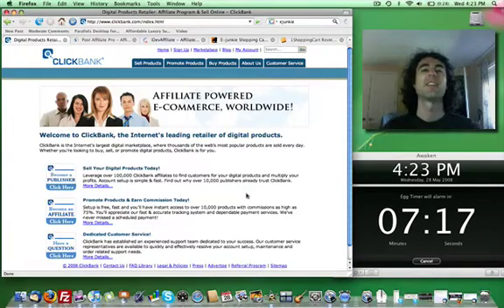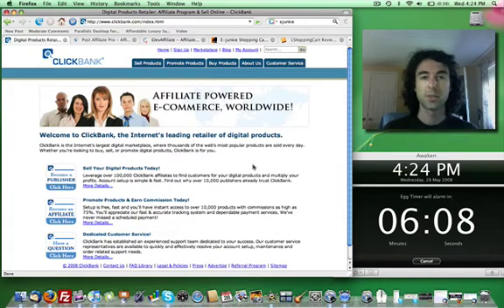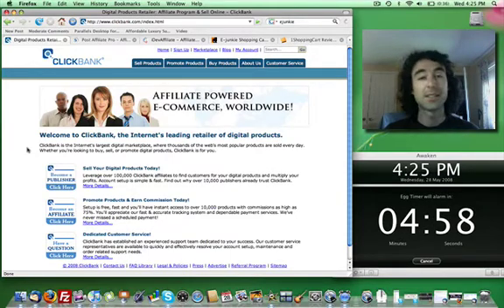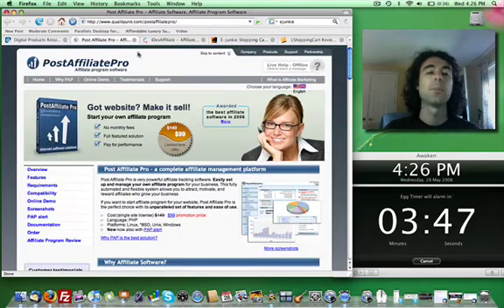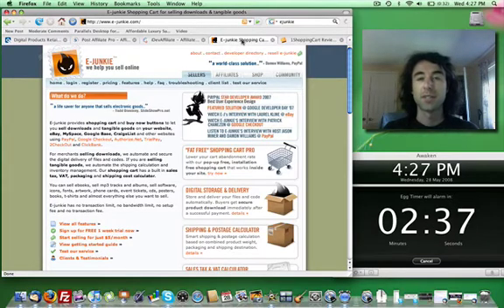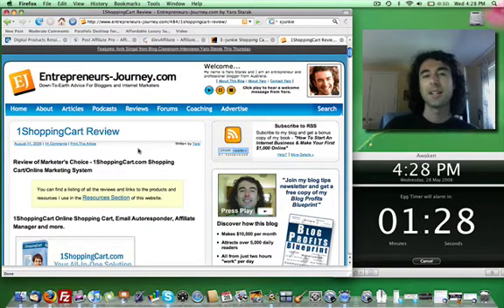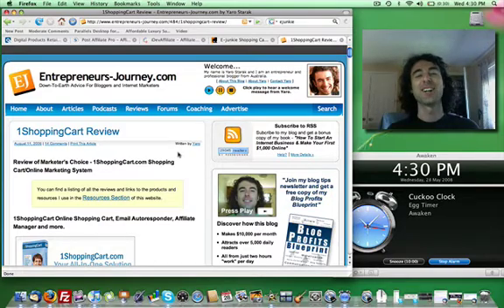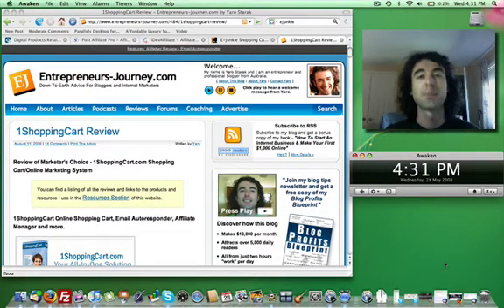Choosing The Right Technology To Run Your Affiliate Program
What scripts and software did Yaro use and research for the launch of Blog Mastermind. Part 2 of the product launch case study.